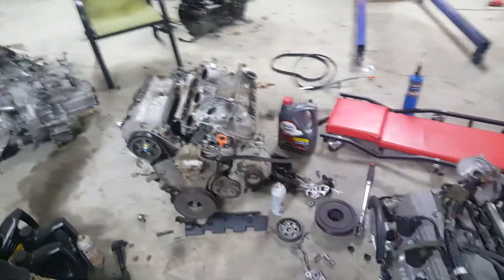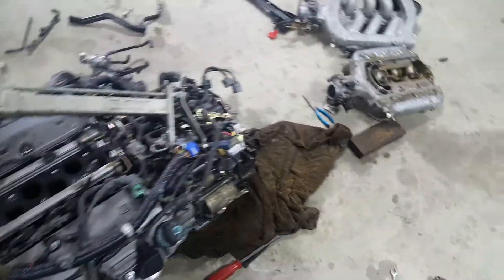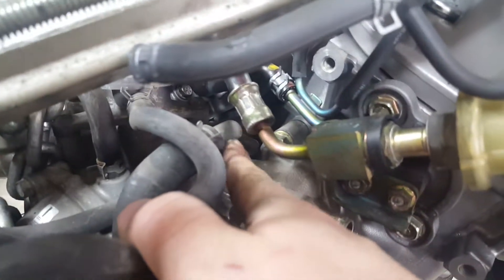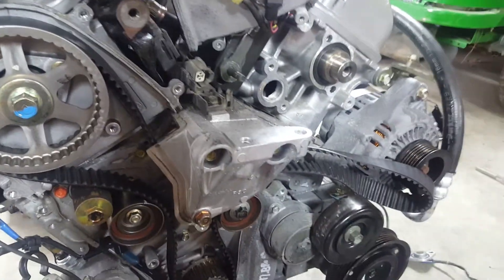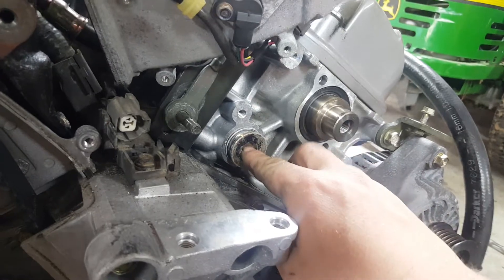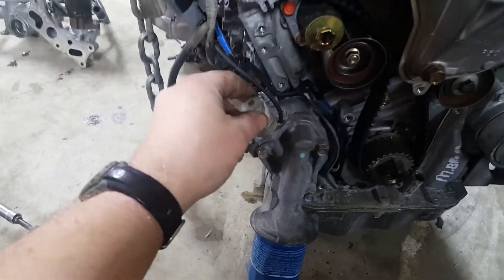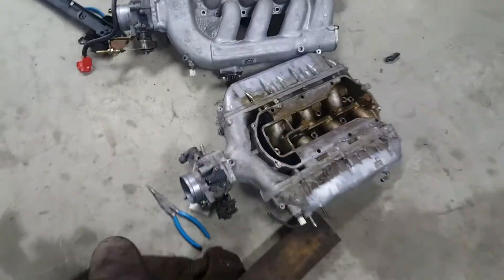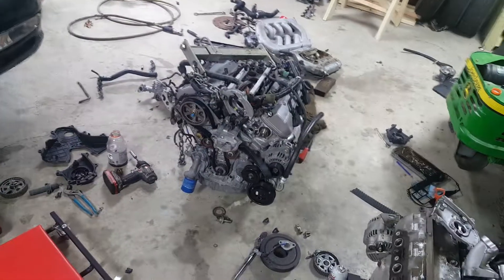99-03 acura tl j32 jdmengine and transmission swap part 2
Swapping a 2003 acura tl j32 engine and 5 speed automatic transmission for a jdm j32a and 5 speed auto transmission